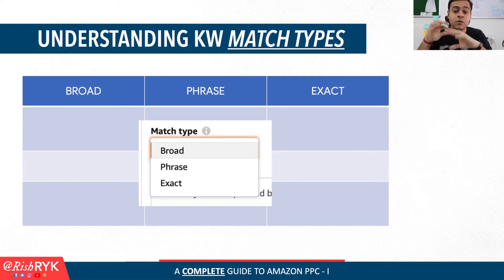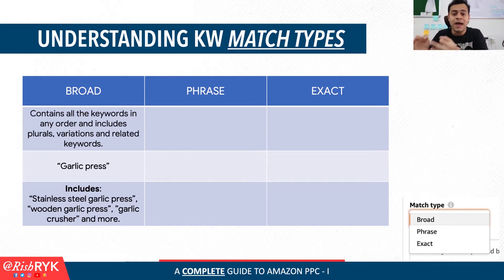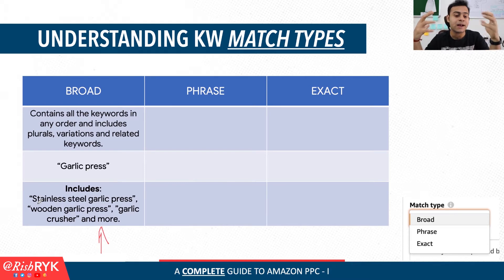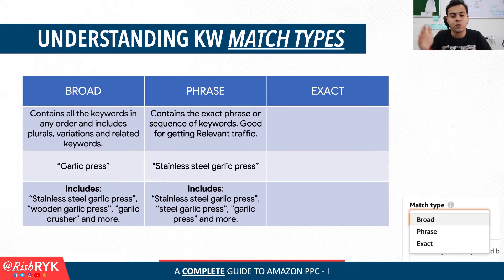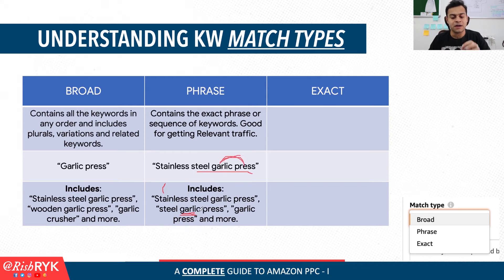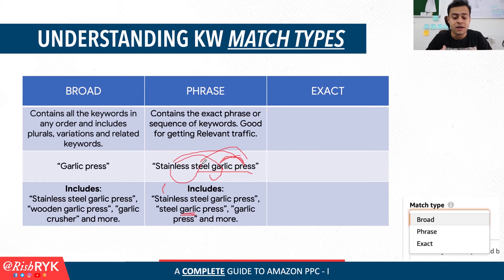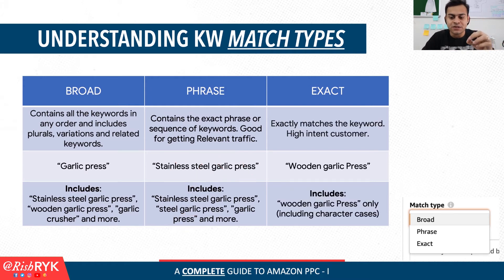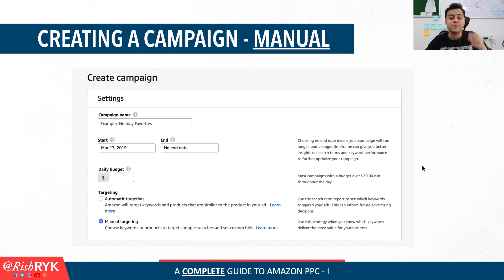[Highly Rated] Amazon PPC Broad Phrase & Exact Keyword Match Types ( With Examples )